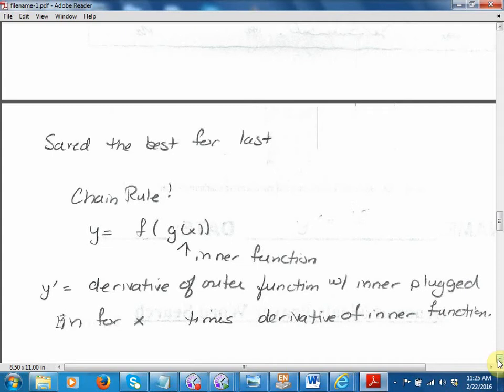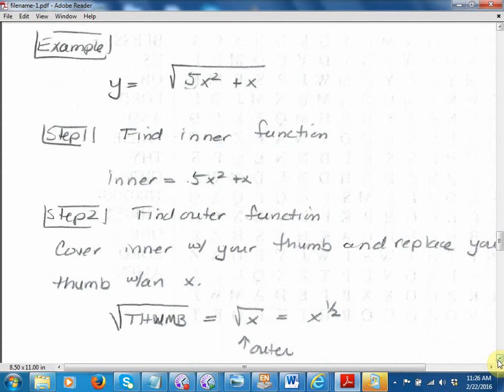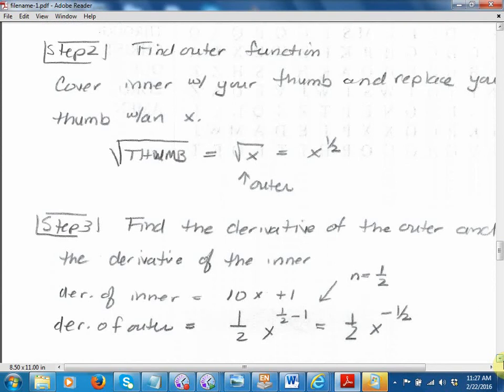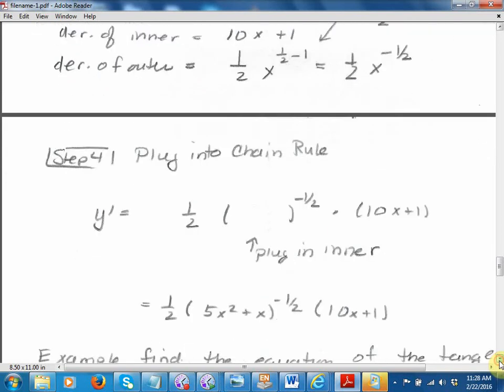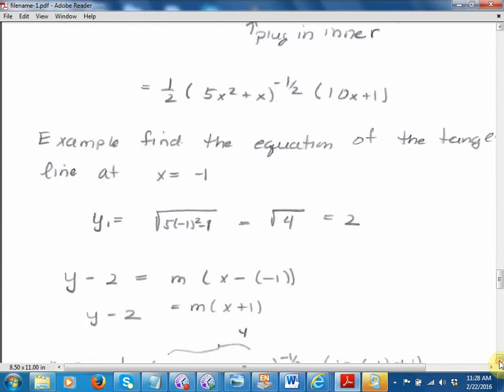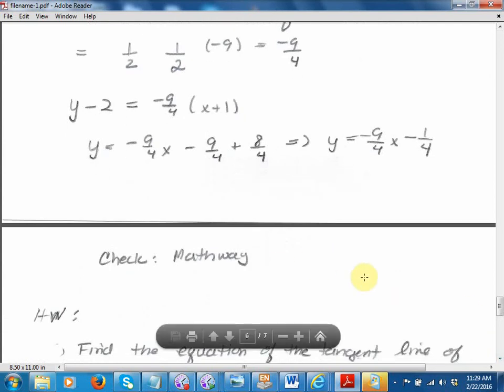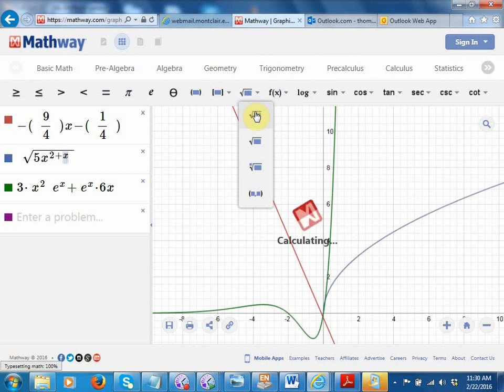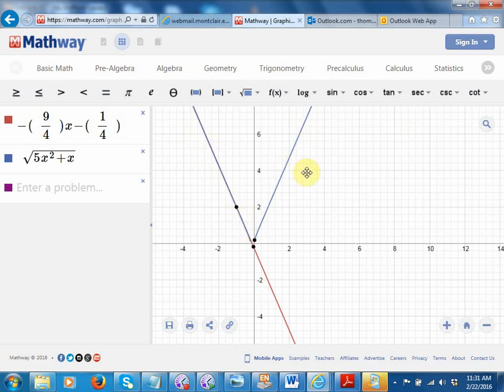Lecture 2 22 Chain Rule Video 3